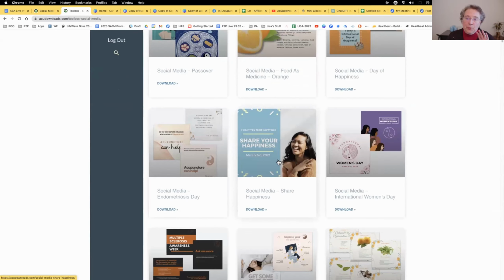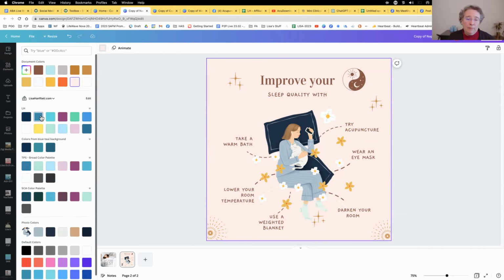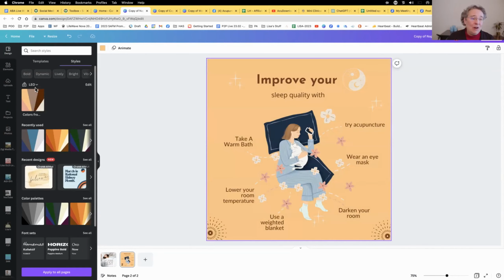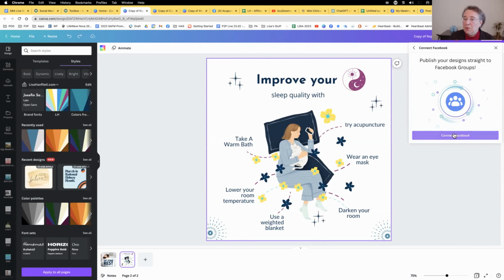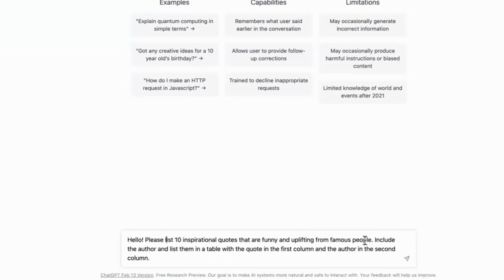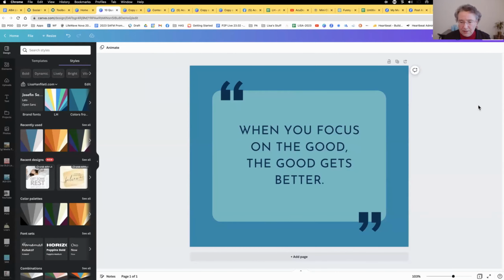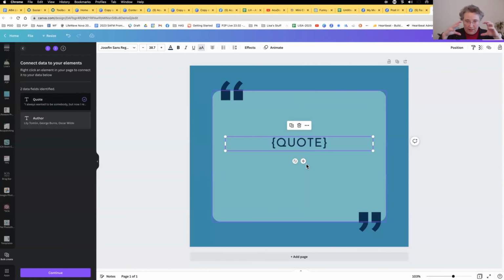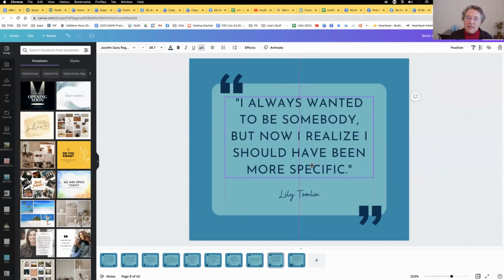Discover How Acupuncturists Can Create Social Media Posts in Just Minutes!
Create social media posts fast with AcuDownloads + @canva's Bulk Upload & Scheduler + @ChatGPT-AI

This is what I ased ChatGPT to do: "List 10 inspirational quotes that are funny and uplifting from famous people. Include the author and list them in a table with the quote in the first column and the author in the second column." (see video!)

Leave a comment on this video and it'll get a response.

I’m Lisa Hanfileti, an Acupuncturist and you’ve landed on the perfect YouTube Channel if you want some honest peer-to-peer conversations about how to develop an acupuncture practice you love. I specialize in helping acupuncturists continue making money and helping people even when you can't see your patients.

Work with me to… leverage your knowledge and online presence to generate multiple streams of income for your acupuncture practice so you can focus on your patients and not your bills.